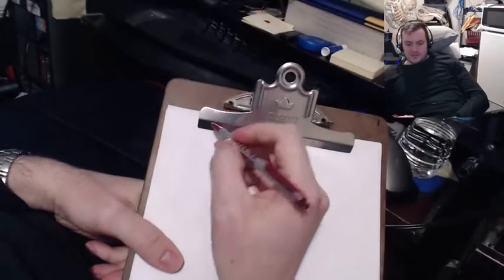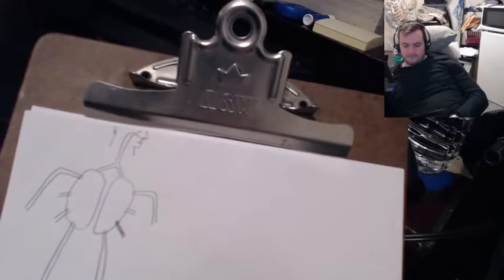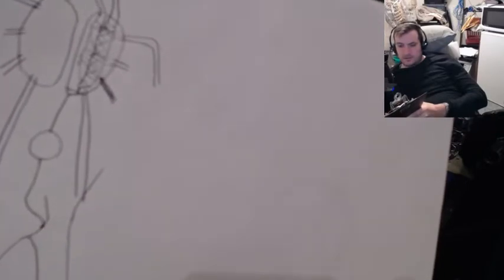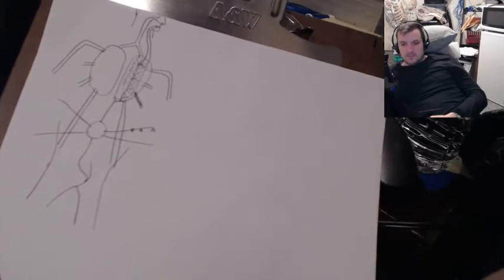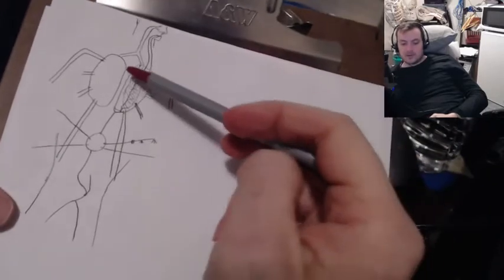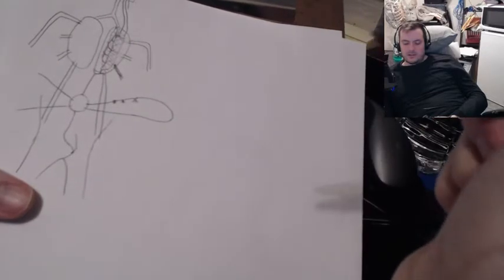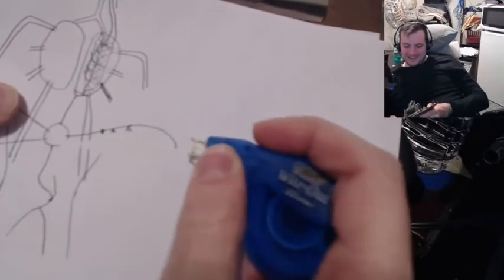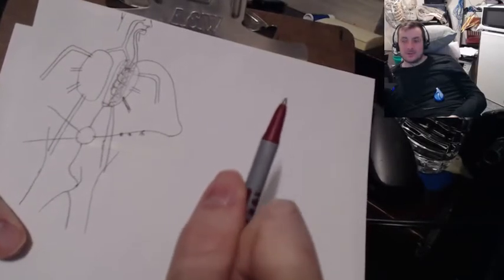Combination Air & Water Cooling System Artificial Lungs/Heart Design | Building Humanoid Robots #97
In this video, I run through my designs for an artificial lungs system that will draw in fresh air through the nose and circulate that air throughout the robot's body.  Vent lines will then expel hot air from the body through the nose.  In addition to this, ice cubes will be stored in the lungs in a mesh bag and these ice cubes will cool the air entering the robot.  The ice cubes will be ingested through the mouth of the robot.  He will swallow them.  In addition to this air conditioning system, he will also have a liquid cooling system in the form of a artificial heart/bladder that will pump water throughout the robot's body.  Just like the heart, it will have arteries and veins for bringing fluid away from the heart and back to the heart.  During the passage of the fluid throughout the body, it will deposit small amounts of water onto key locations via little holes in its piping.  These deposits will make certain waterproofed electronic parts coated in cotton cloth become moist - which will cool these parts based on the principles of evaporative cooling.  In addition to this, heatsinks leading from electronic parts can tie directly from the cooling pipes to the electronics enabling transmission of heat like a water cooling system in a pc or a car engine.  Finally, in this video I added an additional bonus feature which is to run this water cooling system down through the lungs and have the water pass through the ice stored in a mesh bag within the lungs.  This way the liquid can be cooled quickly and provide additional cooling to the air passing through the lungs through additional surface area of ice and water that the air will pass through and additional evaporative cooling.  Plus, the air itself will cool the water.  So the water will cool the air which will cool the robot and the air will cool the water which will also cool the robot.  And the ice will cool them all as well.  So this cooperation between every different method of cooling will result in a magnification of the various cooling effects and result in a robot with unprecedented heating and cooling management capabilities.  Also, the best part is that these systems will be extremely lightweight and small in volume - which means we will not have any heavy compressors or condensers to worry about lugging around inside the robot's body.  The ice is readily available to the robot at any kitchen freezer and any fast food restaurant that sells ice water.  So it is a great consumable choice and practically free.  Plus, when the robot is only doing mild activities in a cool room, the ice can be no longer added as he won't have a need for it.
As a side note, all of this ice melt off will need to go somewhere and evaporation will not get rid of it quickly enough on a hot day when he needs to just keep chugging ice every 5-10 minutes.  For this reason, the robot will use his heart/bladder to pump water down a pipe leading to his "ken doll lump" where he will pee out the water.